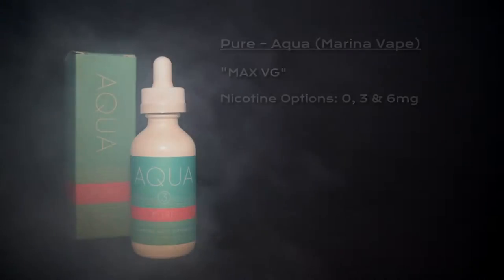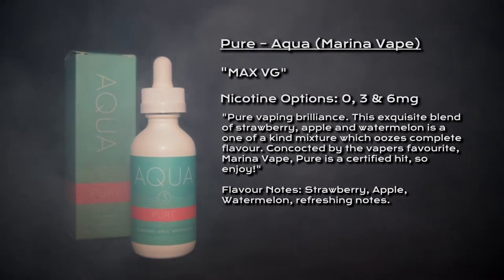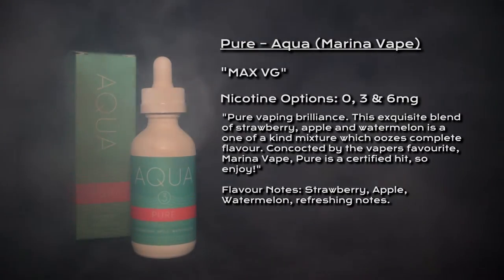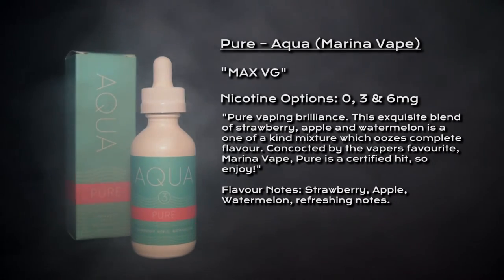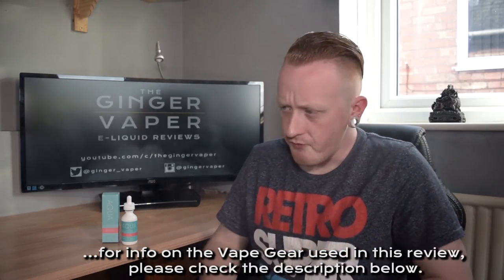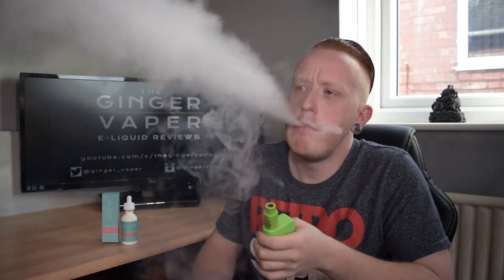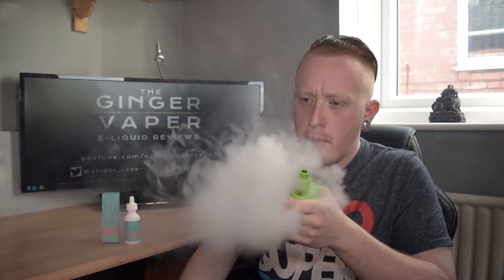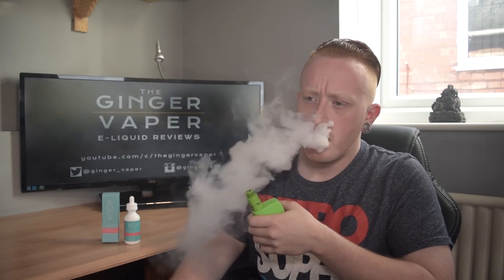Pure e-Liquid Review by Oasis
Marina Vape have come up with a Fruity new line called Aqua, this one is called Pure... how does it stand with the rest of the fruit variations?

Here is my Review for Pure by Aqua

*all thoughts and comments mentioned in this review are mine and mine alone and have not been influenced by any other party*

Gear Info:
MOD: Dovpo Guardian 1.5
RDA: Mad Hatter v2 by Advken
BUILD: Dual s/s Claptons Rated at 0.12ohm
WICK: Cotton Bacon V2